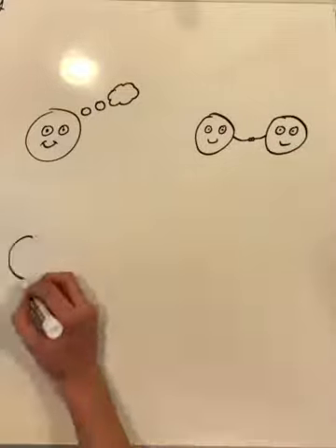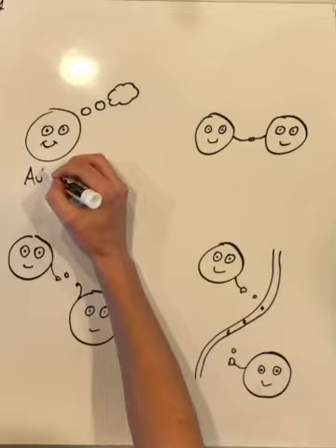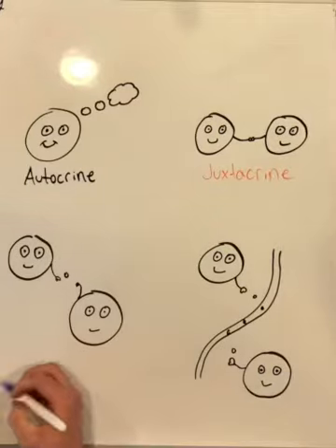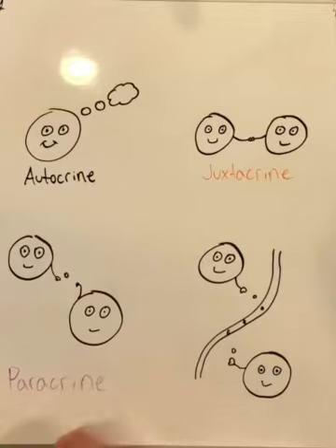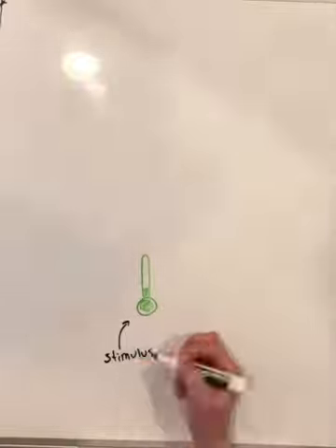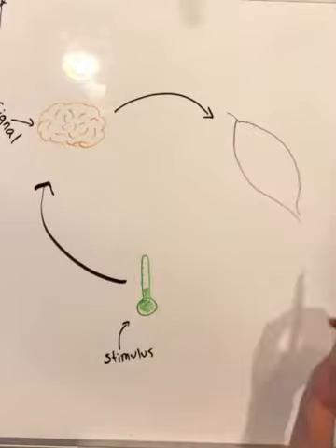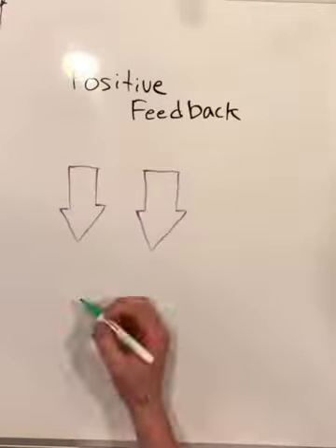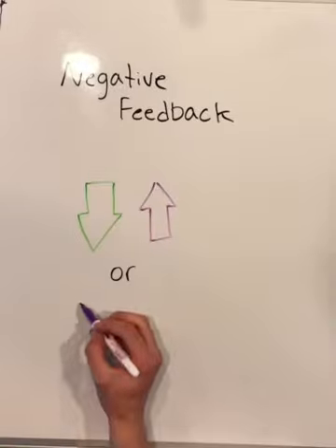AP Biology Unit 2 Project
Explanation of cellular communication